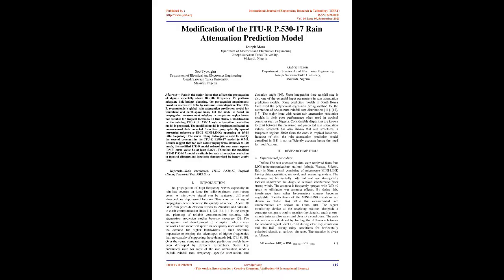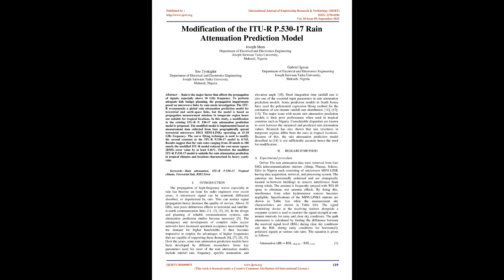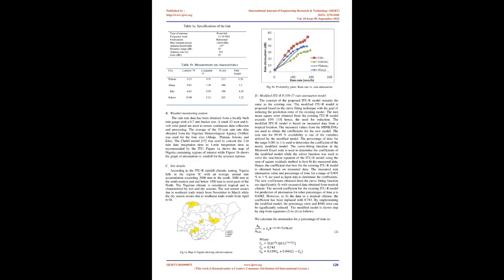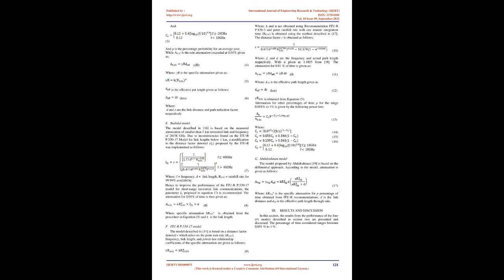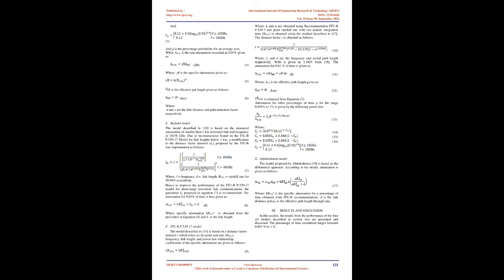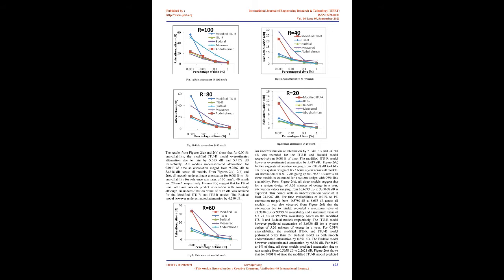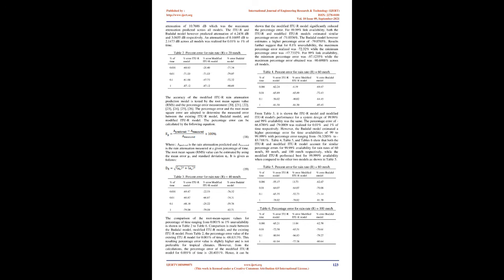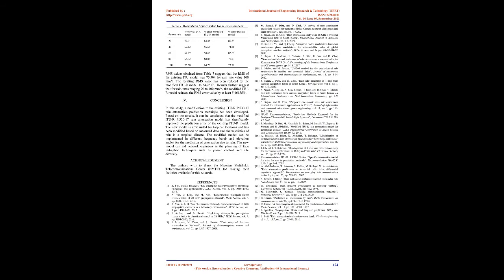Modification of the ITU-R P.530-17 Rain Attenuation Prediction Model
Joseph Mom , Soo Tyokighir , Gabriel Igwue

Rain is the major factor that affects the propagation of signals, especially above 10 GHz frequency. To perform adequate link budget planning, the propagation impairments posed on microwave links by rain needs investigation. The ITU- R recommends a global rain attenuation prediction model for terrestrial and earth-space links, but the model is based on propagation measurement missions in temperate region hence not suitable for tropical locations. In this study, a modification to the existing ITU-R P. 530-17 rain attenuation prediction model is proposed. The modified model is implemented based on measurement data collected from four geographically spread terrestrial microwave DIGI MINI-LINKs operating at 15-18 GHz frequency. The curve fitting technique is used to modify the second constant in the ITU-R P.530-17 model to 0.743. Results suggest that for rain rates ranging from 20 mm/h to 100 mm/h, the modified ITU-R model reduced the root mean square (RMS) error value by at least 5.46%. Therefore the modified ITU-R P.530-17 model is suitable for rain attenuation prediction in tropical climates and locations characterized by heavy yearly rain.